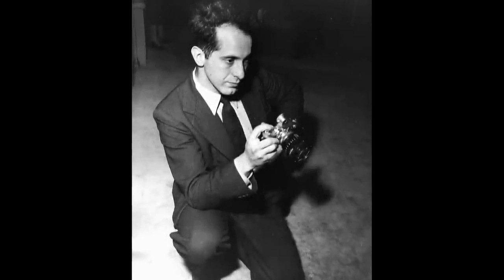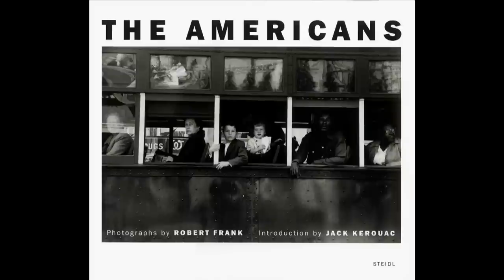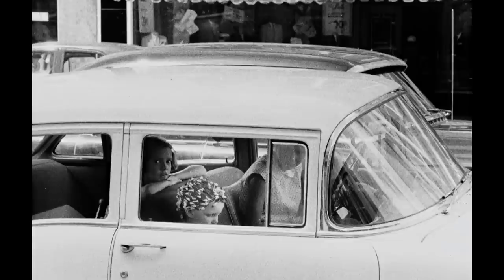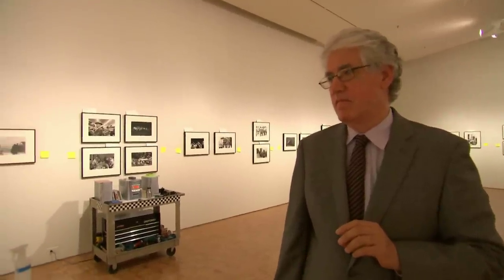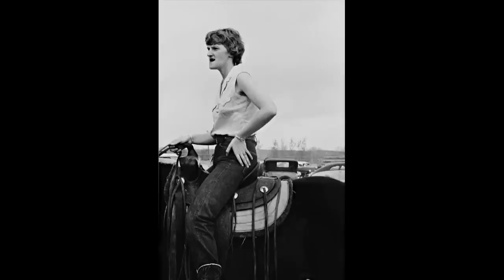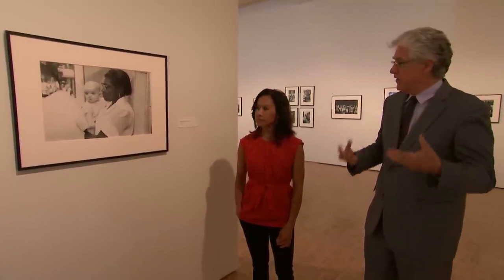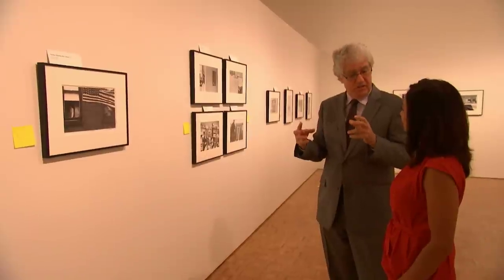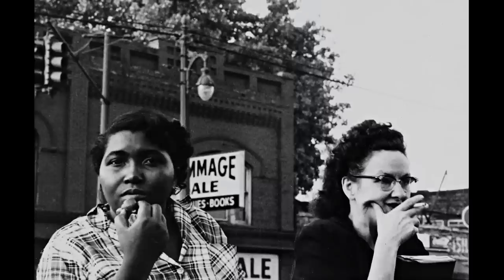In Unseen Photos, A Clearer Picture of Robert Frank’s America | KQED Arts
The 1959 publication of photographer Robert Frank’s "The Americans" was one of the milestones of 20th-century art. Now, an exhibit at Stanford provides new insight into this seminal work, offering a look at rarely-seen images made by Frank during the time he was shooting "The Americans" but not included in the book.